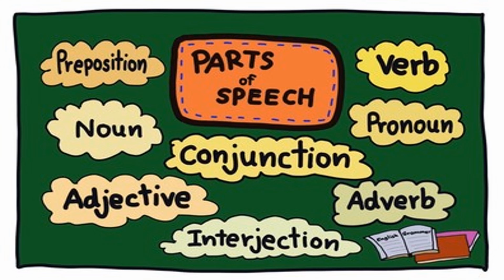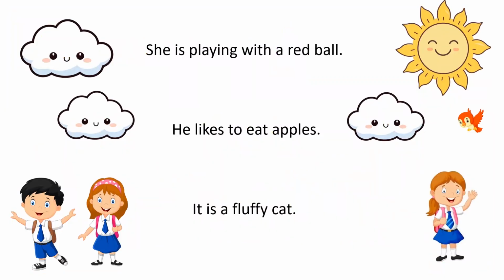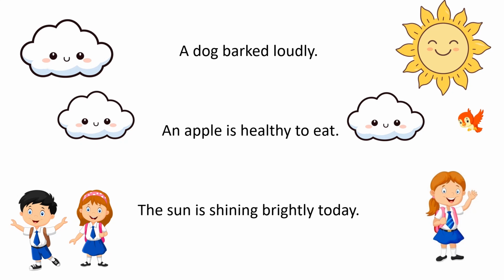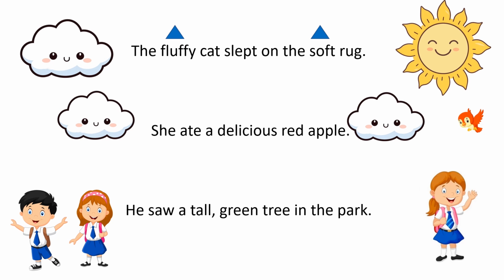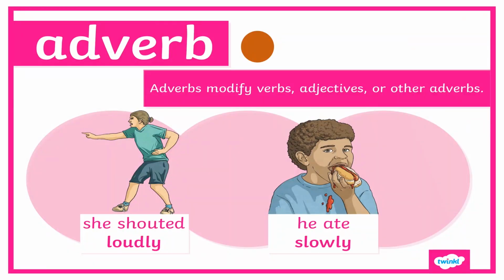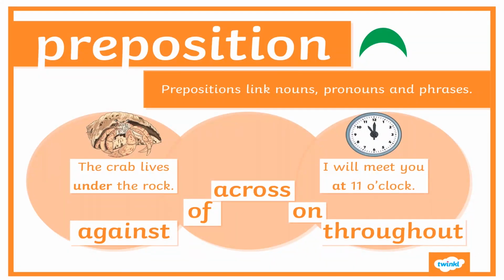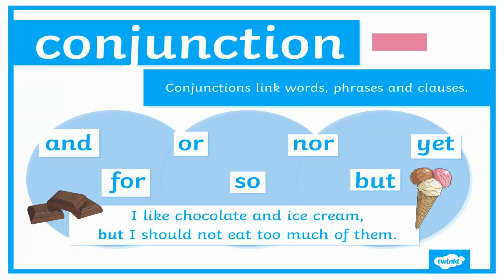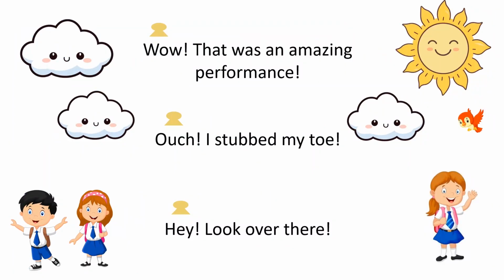Parts of Speech A Lesson for Grade 1 Students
Thank you, Sir. David and Teacher Joys for creating the video lessons for our students.